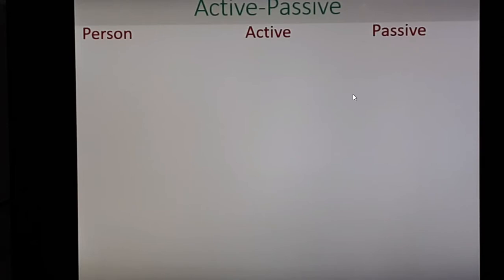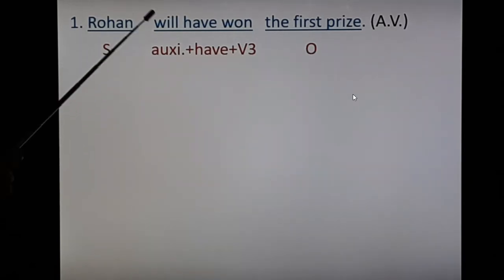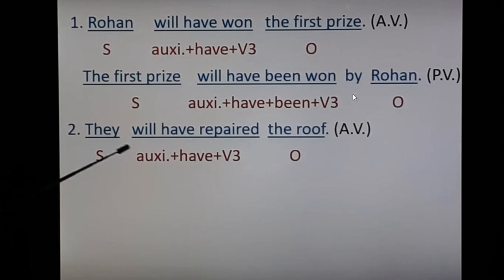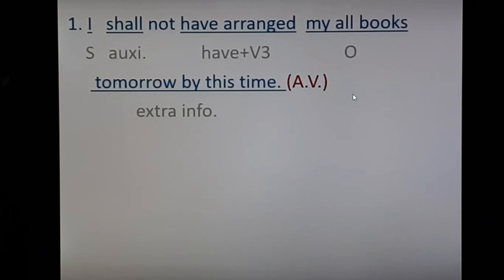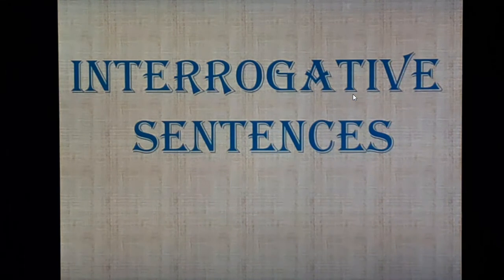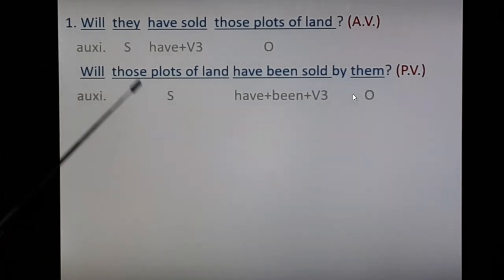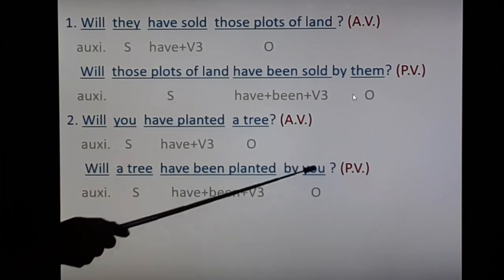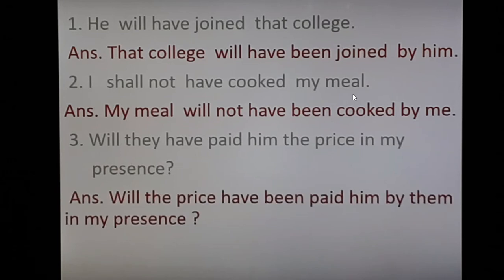Future Perfect Voice Rules | Board Exam Special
Learn Active and Passive Voice in Future Perfect Tense with easy rules, short tricks, and exam-focused examples with affirmative, negative and Interrogative sentences.This video is specially designed for board exams and competitive exams to help you understand the concept quickly and score high in English Grammar.

Learn how to convert sentences from Active Voice to Passive Voice in Future Perfect Tense step by step. We have explained all important rules, sentence structures, and common mistakes so that you can solve questions confidently in exams.

✨ In this video, you will learn:
Future Perfect Tense structure (Active & Passive)
Rules for voice change with clear explanation
Step-by-step conversion tricks
Important examples for board exams

🎯 This lesson is perfect for students preparing for:
School Board Exams (CBSE, ICSE, State Boards)
Competitive Exams (SSC, Banking, etc.)

💡 With simple explanations and smart tricks, you’ll be able to master Future Perfect Voice in minutes!

how to convert active to passive voice in future perfect tense
future perfect tense active passive voice with examples
easy tricks to learn active passive voice future perfect